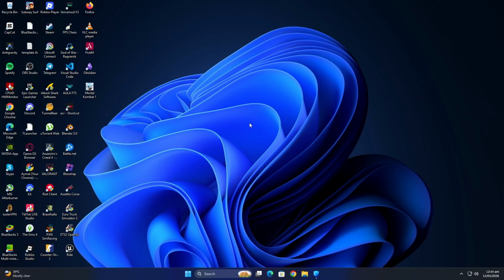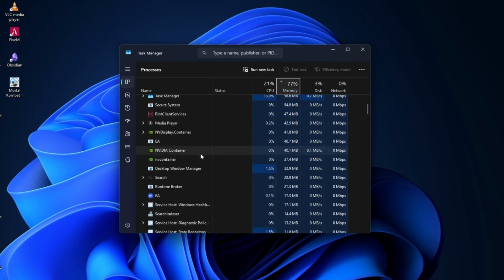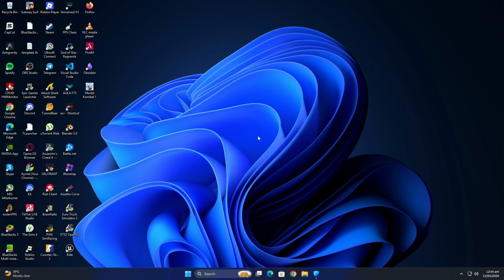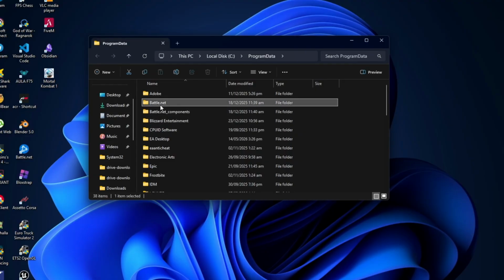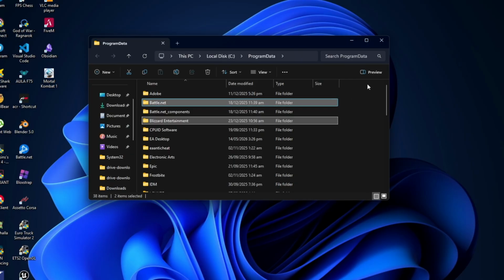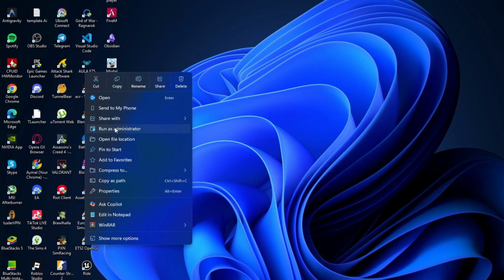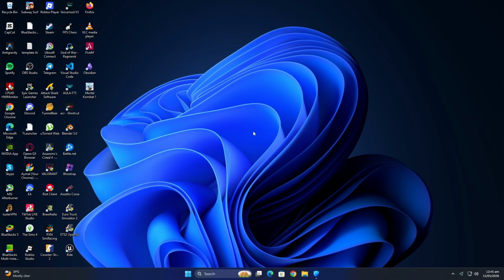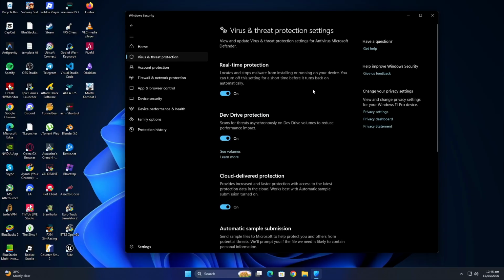Blizzard Agent Needs Updating Loop? Fix Battle.net Installer on Windows 11 Step By Step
Trapped in a loop with the persistent "Blizzard Agent Needs Updating" error on the Battle.net launcher? This annoying installation glitch frequently prevents PC gamers from patching or launching major titles like Call of Duty, World of Warcraft, or Diablo on Windows. This video provides a comprehensive breakdown of how to eliminate the loop by resetting the core Battle.net components. We walk you through completely purging the corrupted Battle.net and Blizzard Entertainment cache folders in ProgramData, configuring your Windows permissions to run the updater as an administrator, and managing background processes to force a clean update. Get your launcher back online quickly.

🔐 Secure Your Online Activity with NordVPN:

30-day money-back guarantee
Starting at just €3.09/month (instead of €11.59)!